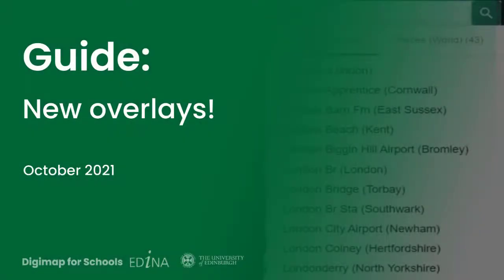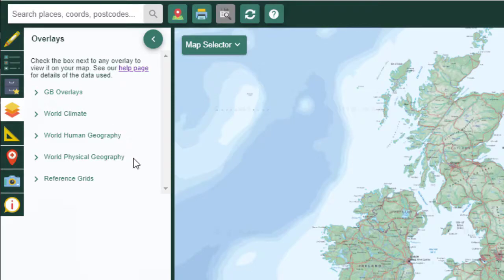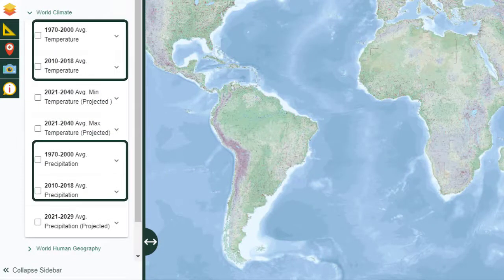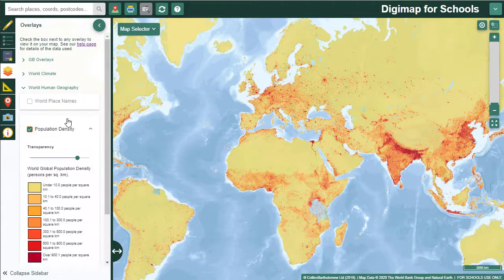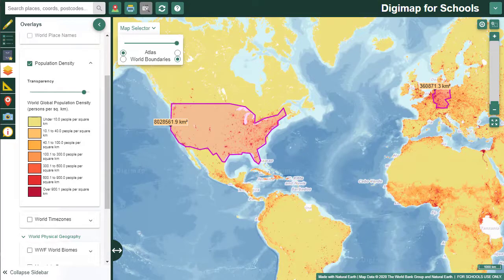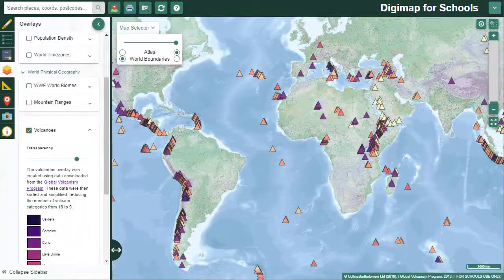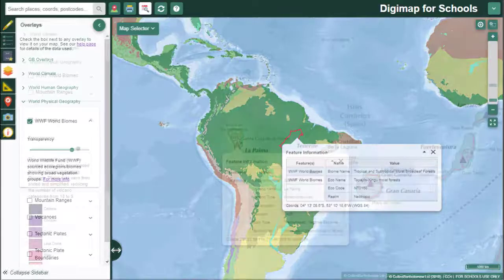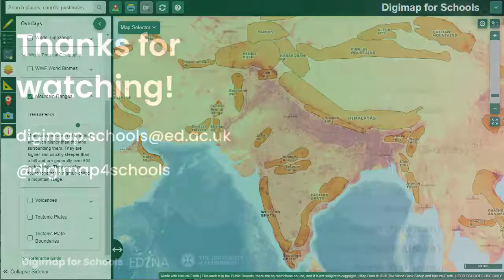Overlays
We have added new global data overlays, including volcanoes, tectonic plates, population density and climate data. Engage your pupils and spark discussion with these valuable visualisations.